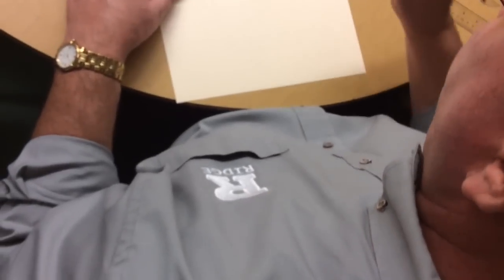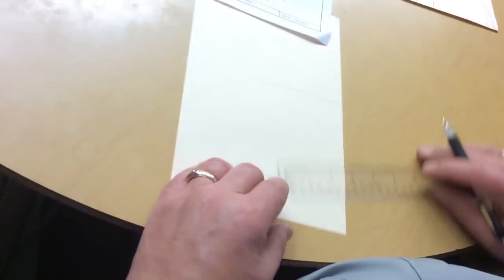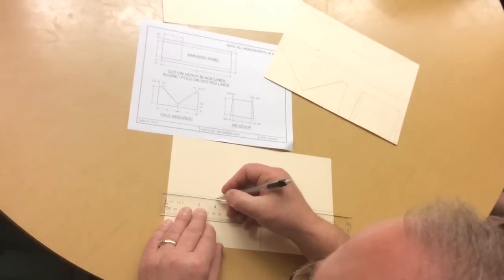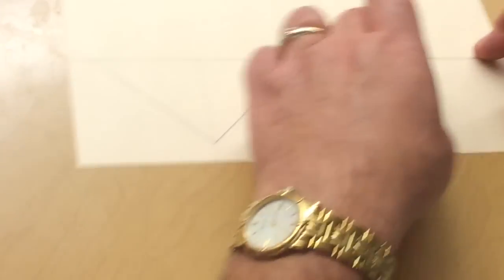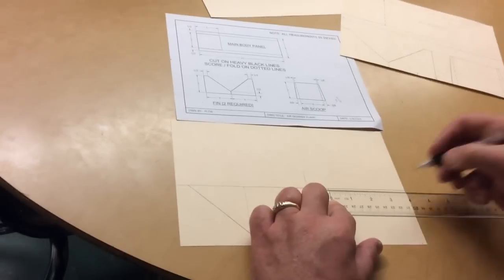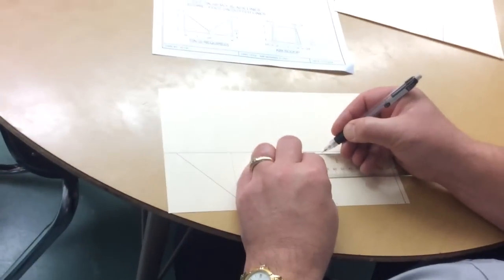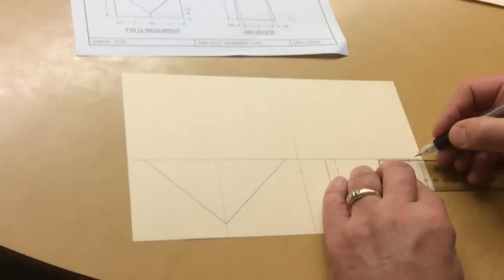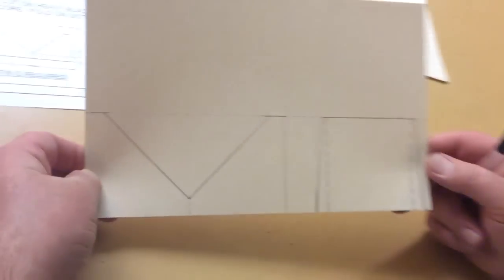PLTW Skimmer Layout Instructions for Design & Modeling - Part 2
This video shows how to layout the "Fins & Air Scoop" portions of the Skimmer.